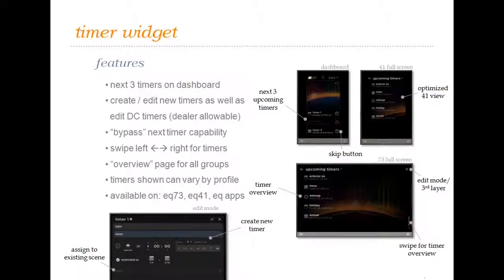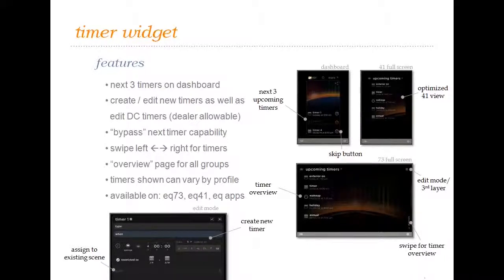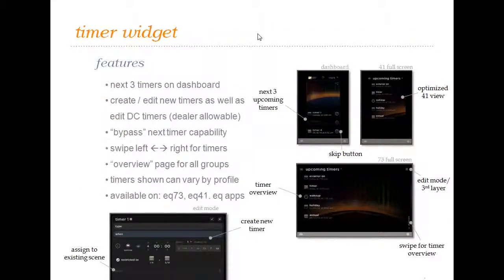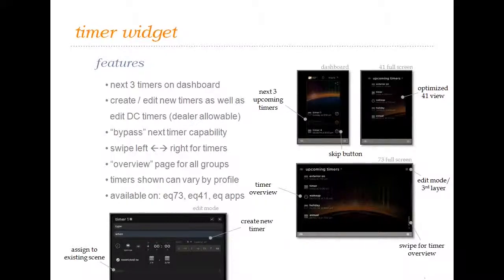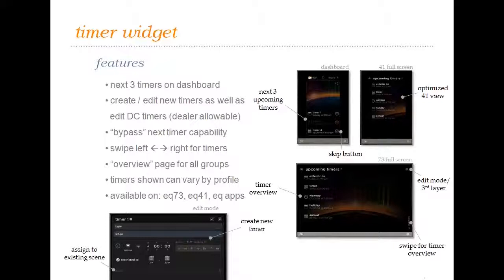EQ41 Timers Preview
Here is a quick preview of the Timers Widget.